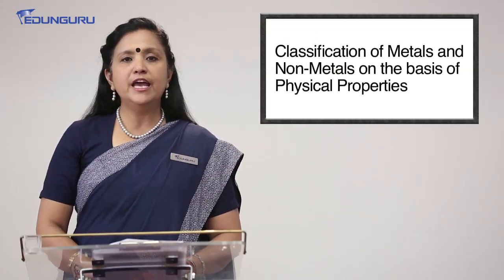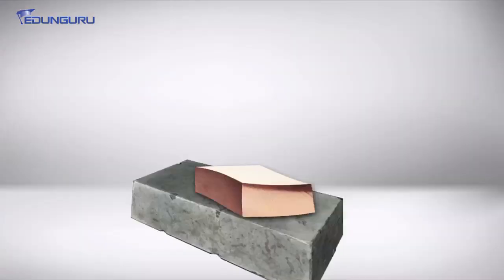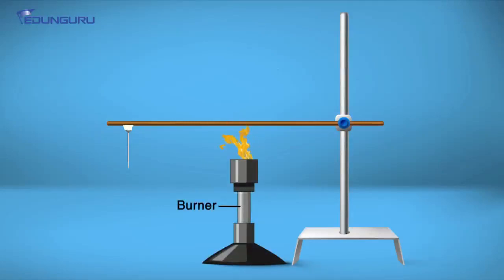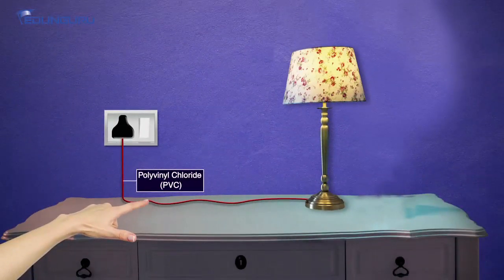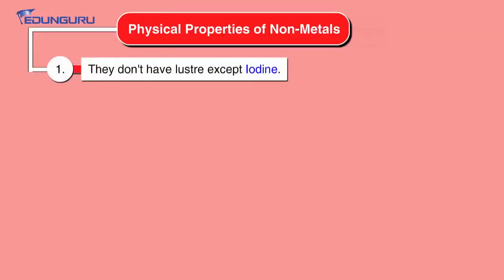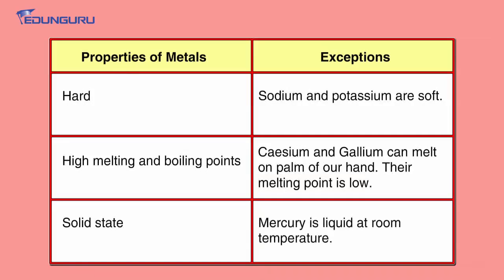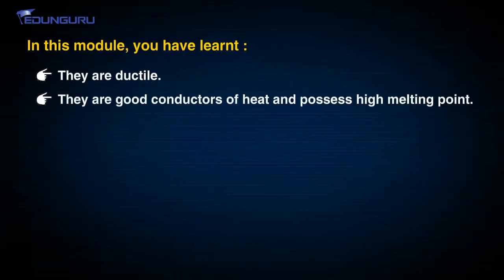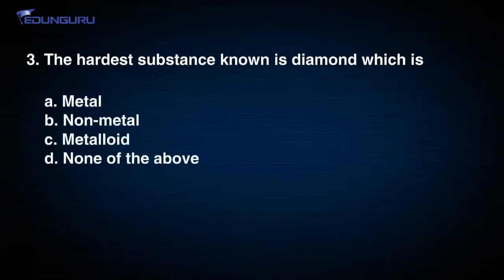Class_10_Science_Chemistry_Metal and Non-Metal